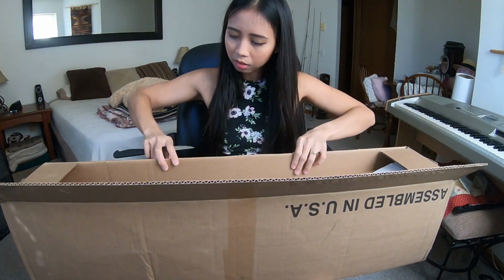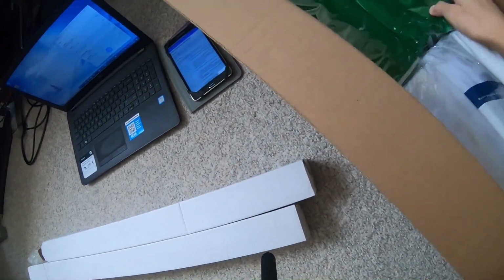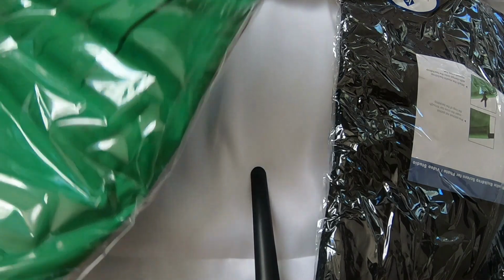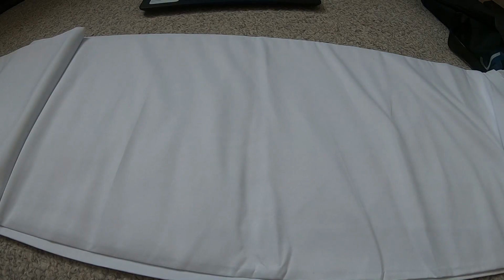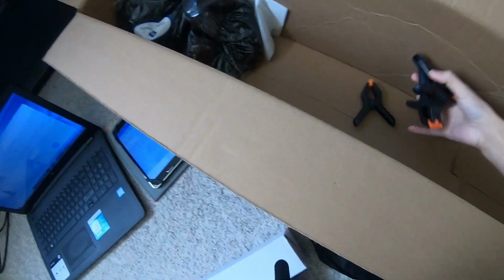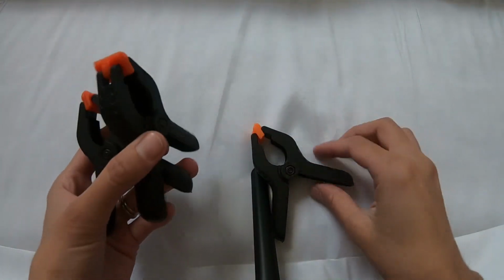Unboxing _ Photography 6x9ft Backdrop Stand Kit Green Screen Black White with Clamps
We are gonna upgrade our channel by setting up a studio, and the today's unboxing is about: Photography 6x9ft Backdrop Stand Kit Green Screen Black White with Clamps. We are gonna apply chroma keying in our editing.
    Chroma keying is a technique widely use in video production where a separately filmed background is inserted into the scene by using backdrop. It can be done by any color but green and blue screen are most commonly used. George Albert Smith, is known to be the first man to use this approach in 1898.